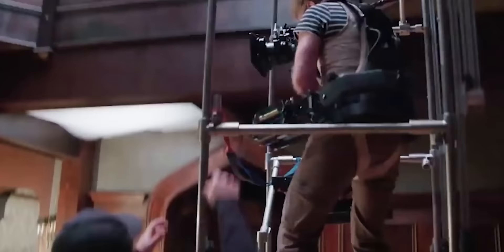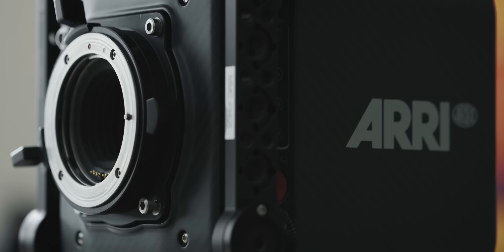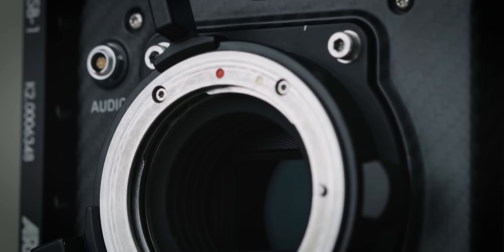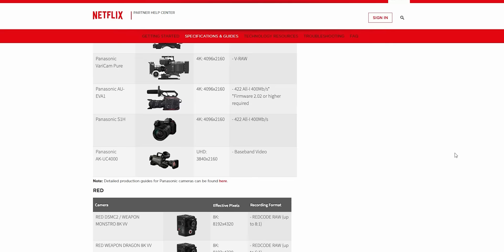The TRUTH About Netflix Approved Cinema Cameras!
What is a Netflix approved camera? There's a lot of misconceptions on the internet about Netflix Approved Cameras and here is the truth.

🎥 Gear I Use to Make Videos:
1. Sony FX3
2. Sony A1
3. Favorite Prime Lens
4. Favorite Zoom Lens
5. Favorite Wide Angle Lens
6. Favorite Mic
7. Complete Gear List

💰 Best Deals for Camera Gear!